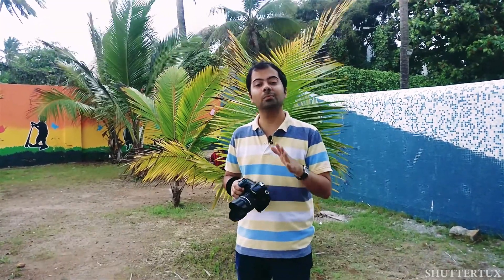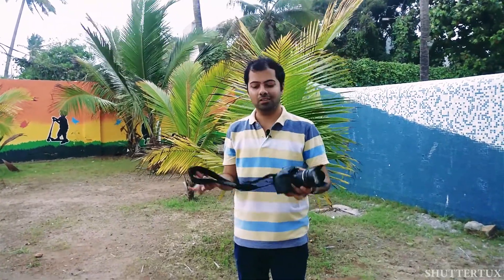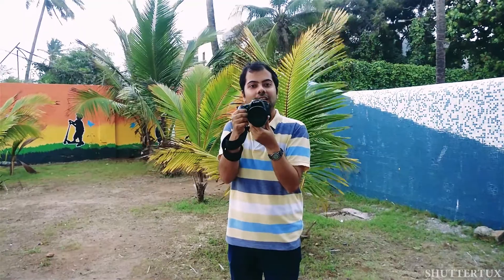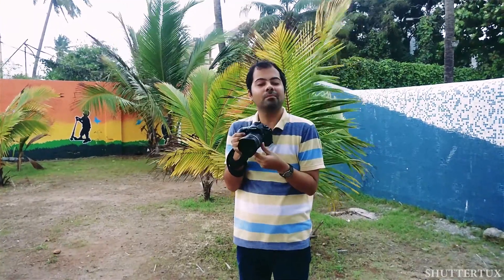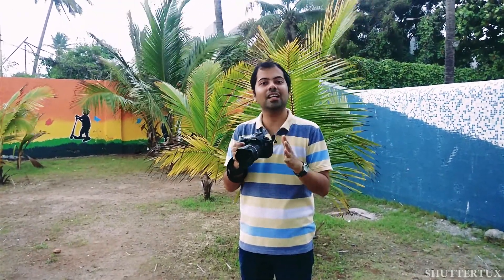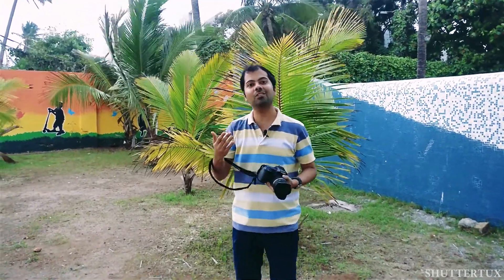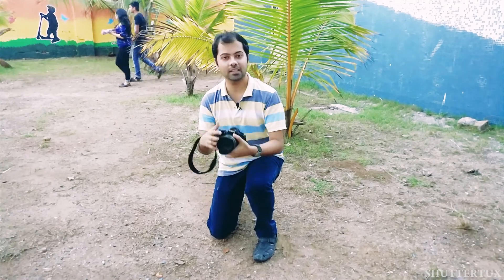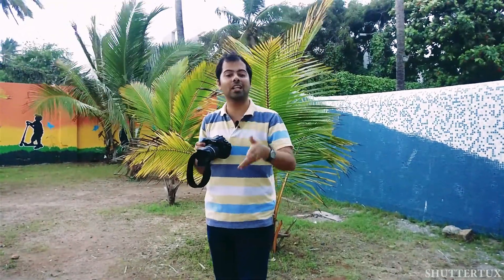Techniques for Sharper Photographs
I talk about a few techniques which will help you to get sharper photographs.